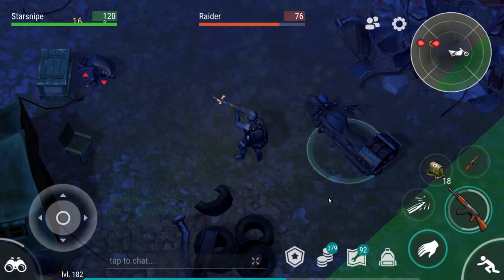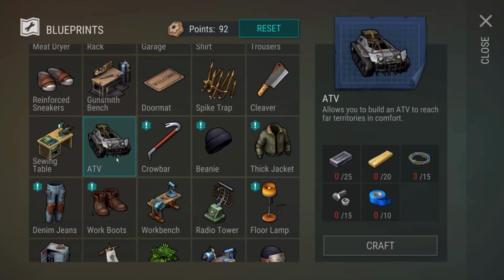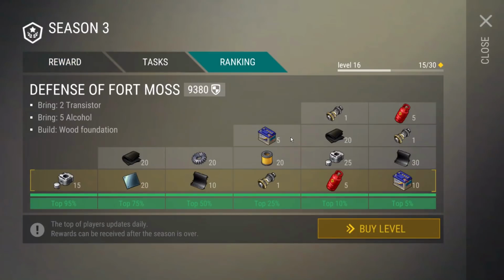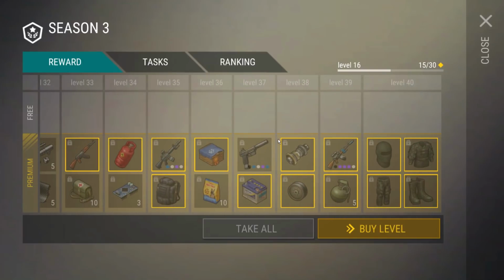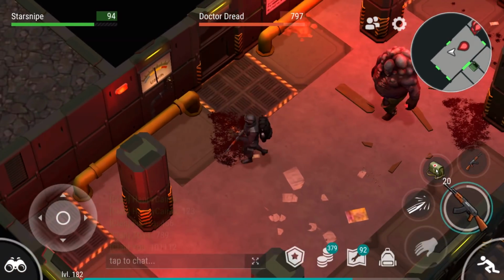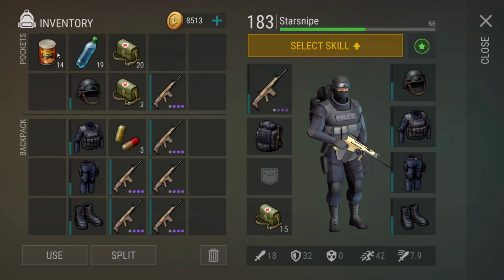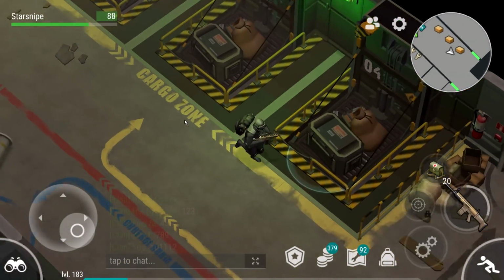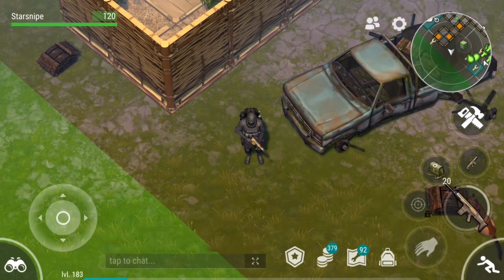ATV PARTS at the NEW JUNKYARD (very rare) - Last Day on Earth Survival Season 3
Welcome to the Last Day on Earth Survival NEW UPDATE 1.15 aka SEASON 3 as we're getting ATV PARTS at the NEW JUNKYARD which is easily the best event along with ATV Parts down in Bunker Bravo in our chase for ATV Transmission + Gas Cylinder + Car Battery in order to build the ATV in today's Last Day on Earth Survival Season 3 / LDoE Update 1.15 Gameplay video!